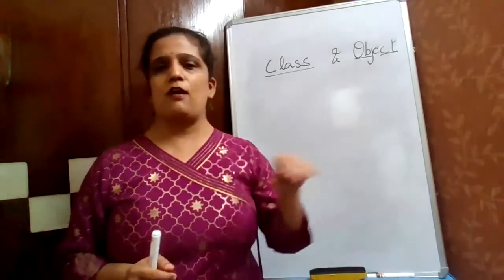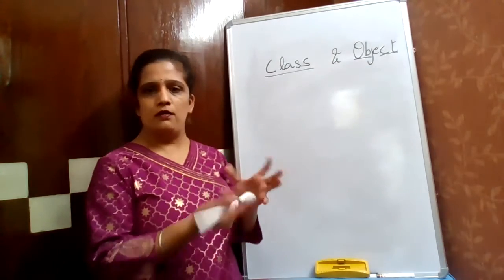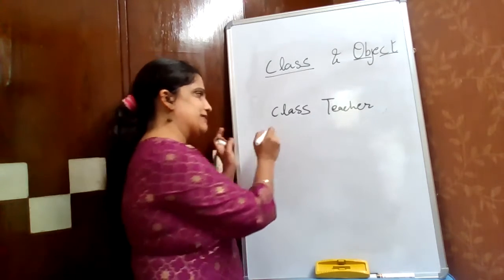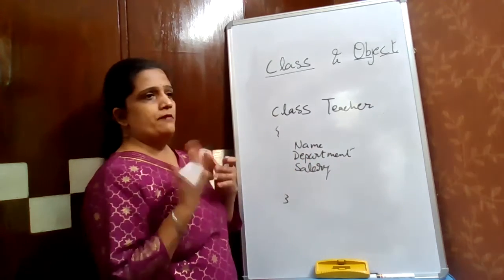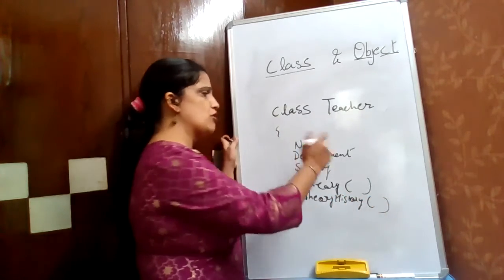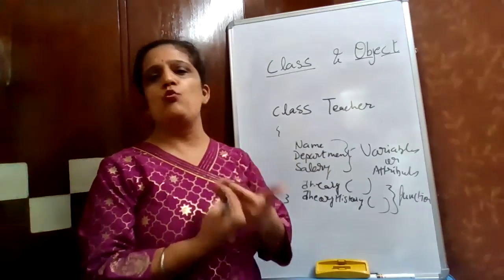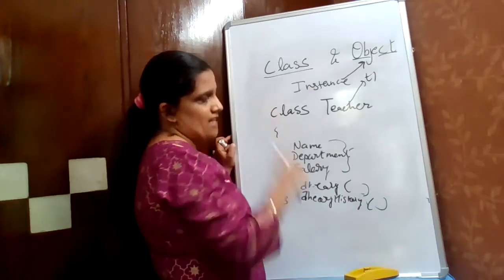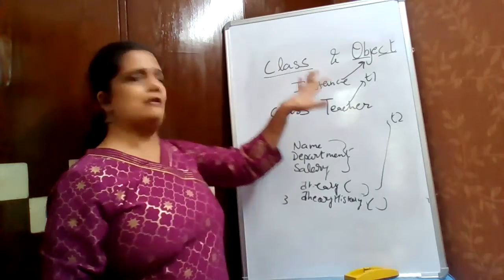Introduction to classes and object in Python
What are classes and object used in Python